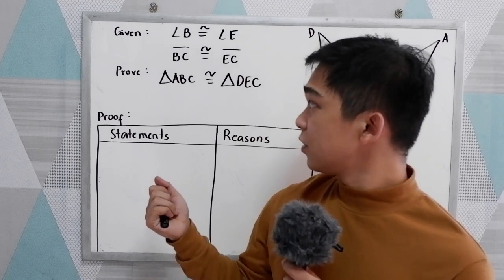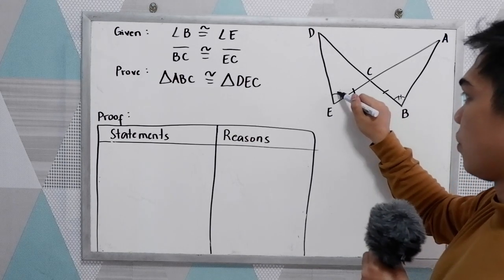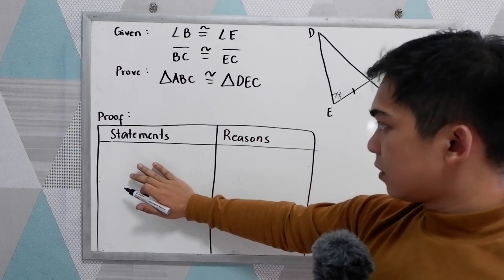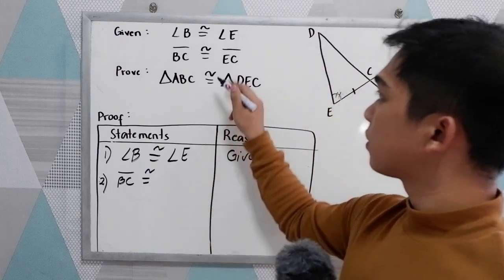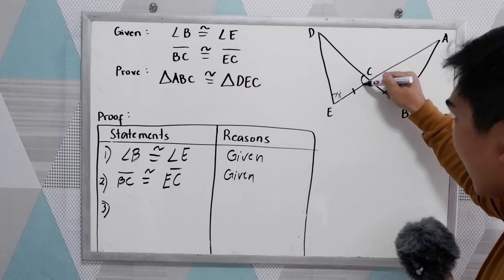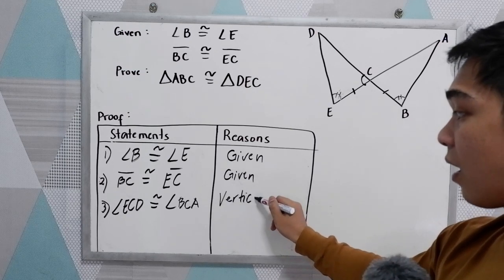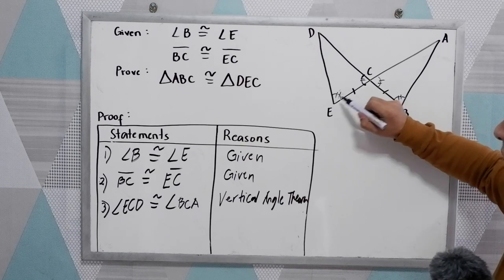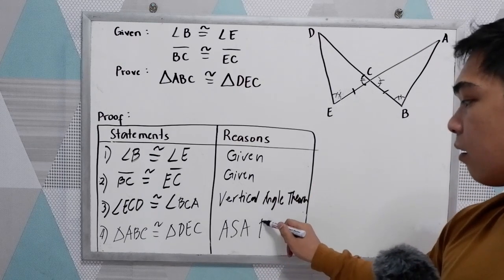Proving Triangle Congruence - Two Column Proof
Side-Angle-Side is a rule used to prove whether a given set of triangles are congruent. The SAS rule states that: If two sides and the included angle of one triangle are equal to two sides and included angle of another triangle, then the triangles are congruent. An included angle is an angle formed by two given sides.